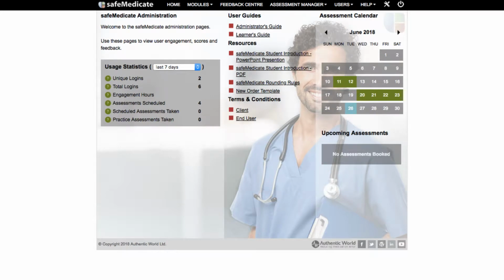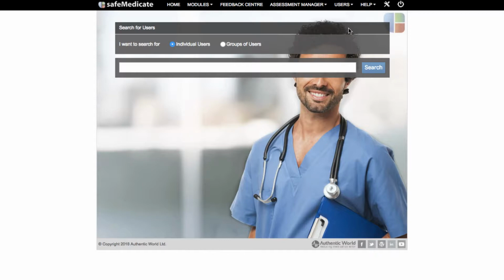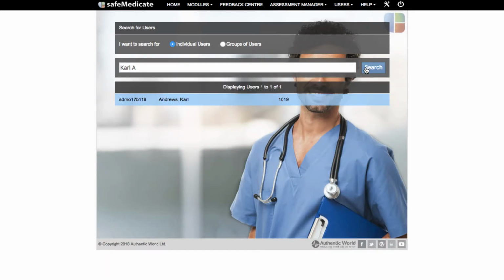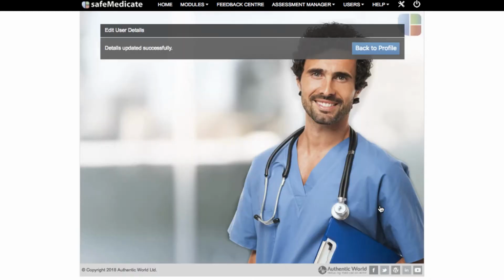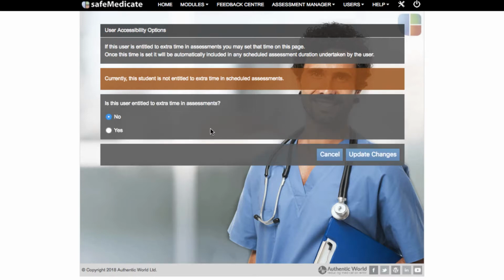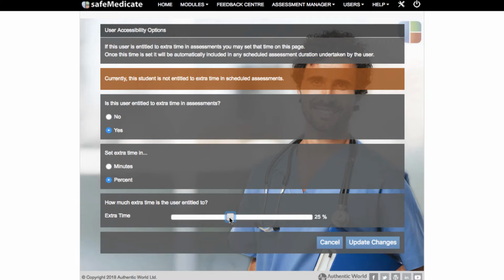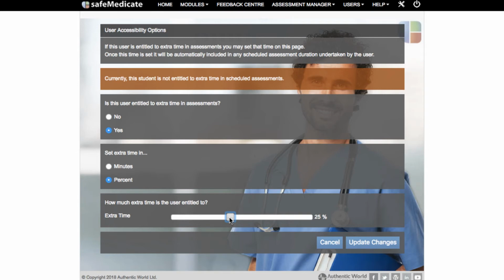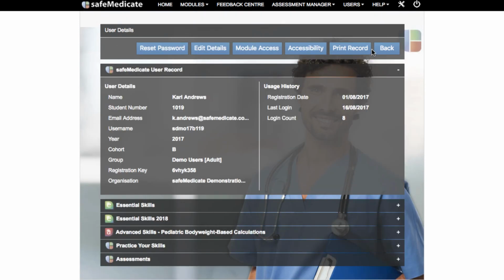How to use the 'Accessibility' feature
In this tutorial we’ll be showing you how you can edit the details of your students and exploring how you can use the 'Accessibility' feature. If you need to accommodate for a student who, for reasons of accessibility, needs extra time to complete a scheduled assessment then follow these simple steps.